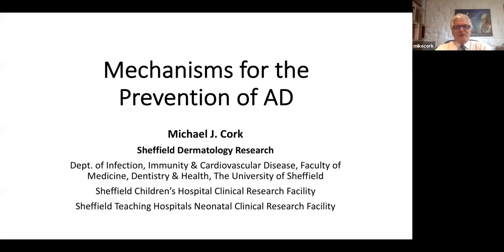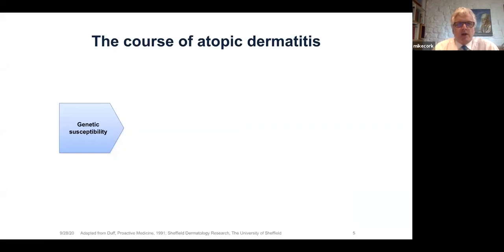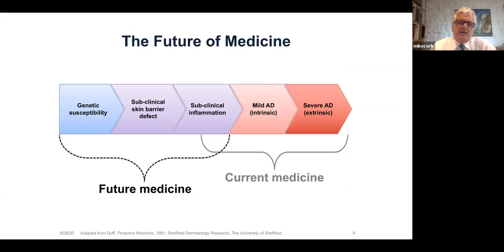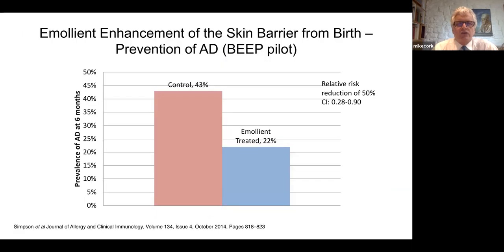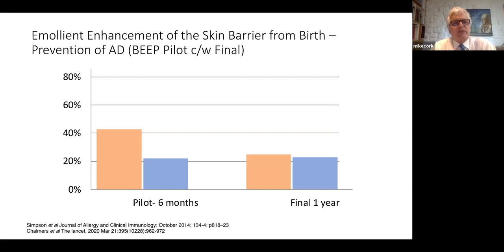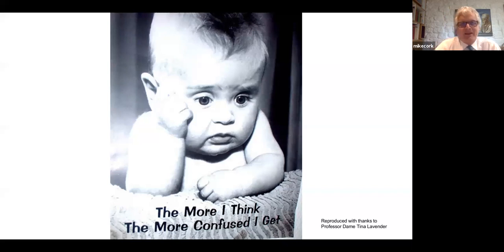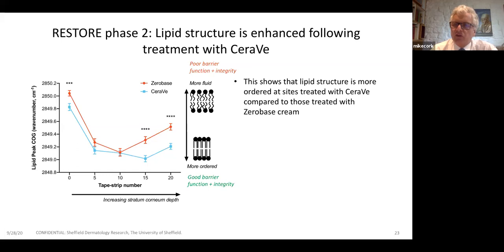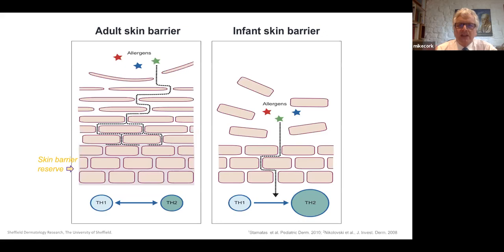New Treatments for AD for Infants and Children - Mechanisms for Prevention of AD, Dr. Michael Cork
IEC Virtual Learning Series